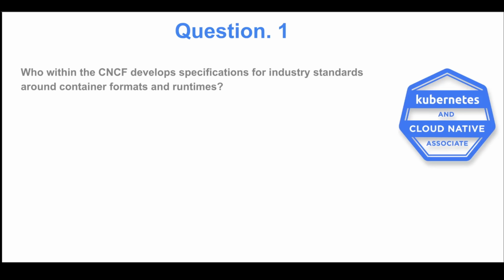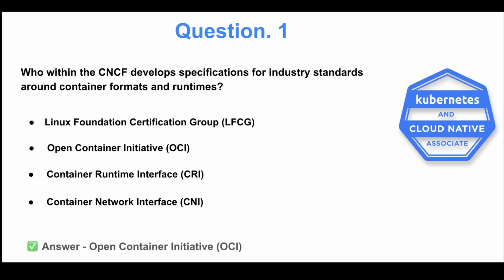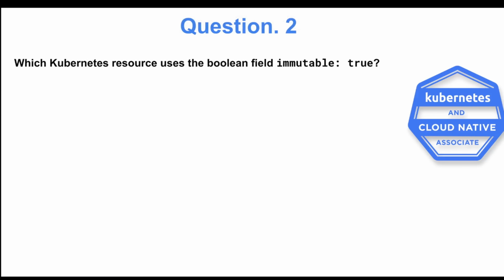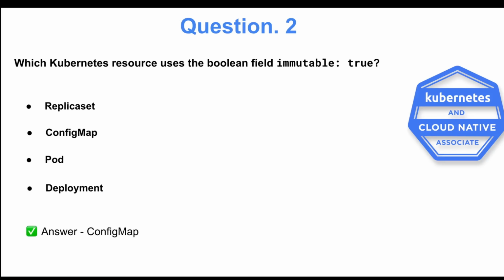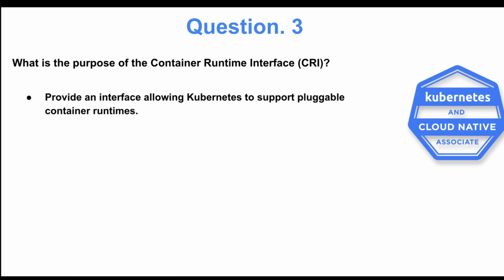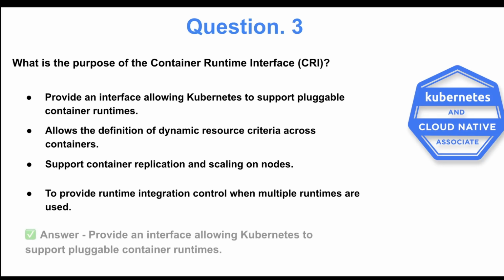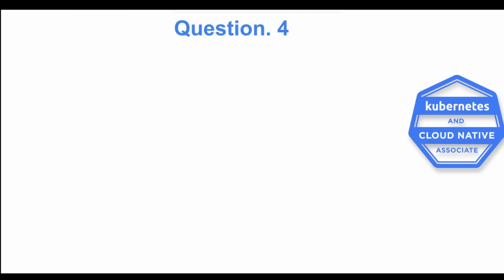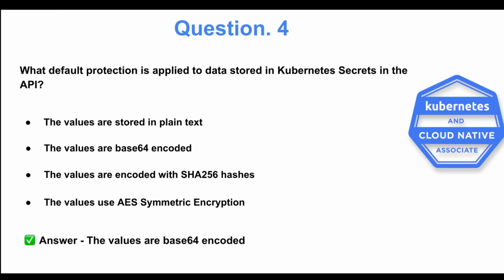1 KCNA Most Important Questions 2026 | 100% Pass Guarantee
Part 1 2026 Most Important Kcna Exam Real Questions with Step-by-Step Breakdown

Struggling to prepare for the Kubernetes and Cloud Native Associate (KCNA) exam with the latest trends? You've found the right place! In Part 1 of this essential series, we dive deep into some of the most important and realistic KCNA exam questions you need to master for 2026.

This isn't just a list of answers. I provide a detailed, step-by-step breakdown of each question, explaining the underlying concepts, why the correct choice is right, and how to eliminate wrong answers efficiently. Whether you're reviewing core principles or tackling tricky scenarios, this walkthrough will strengthen your understanding and test-taking strategy.

In this video, you'll get:

Analysis of critical KCNA question patterns for 2026.
Clear explanations of Kubernetes fundamentals and cloud-native concepts.
Logical reasoning techniques to decode exam questions.
Key insights into what the Linux Foundation exam focuses on.